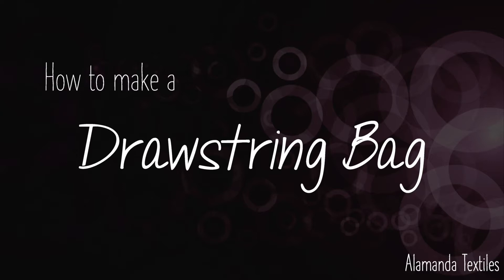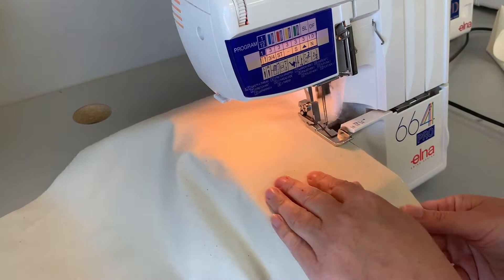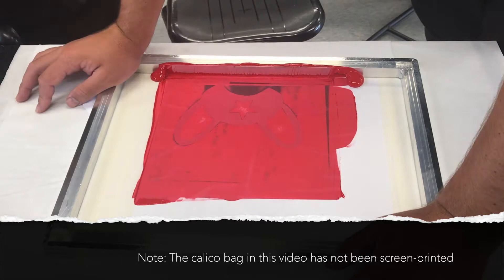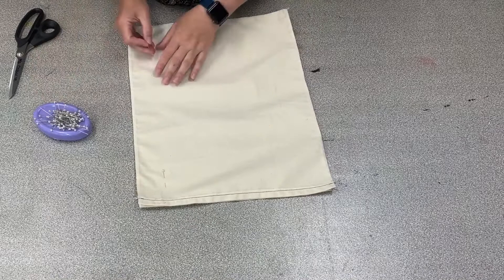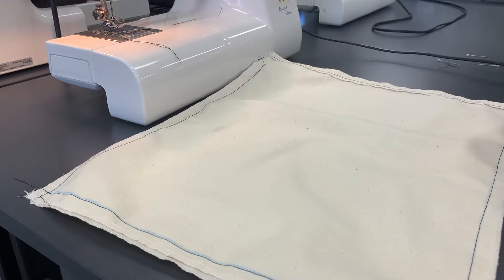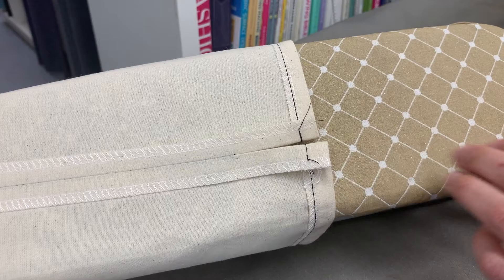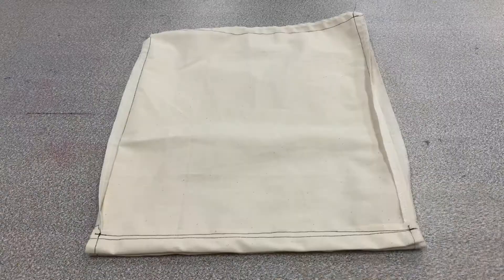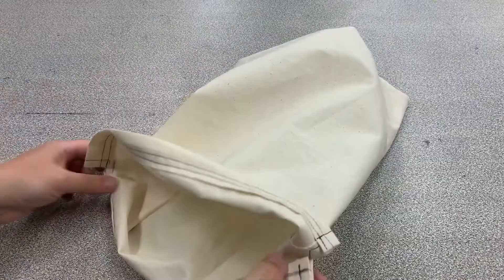How to make a drawstring bag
This video is for my Textiles students - step by step instructions on how to make a drawstring bag from calico.